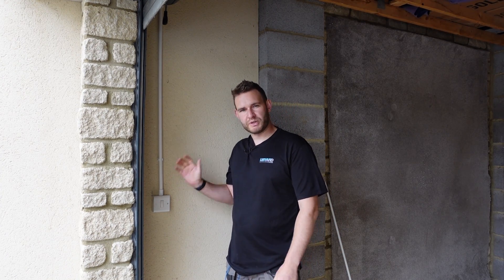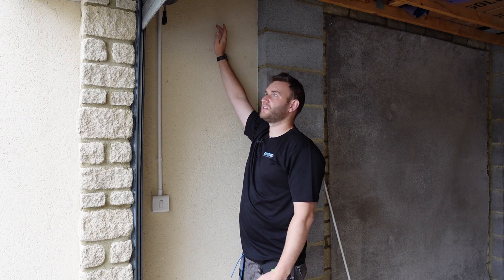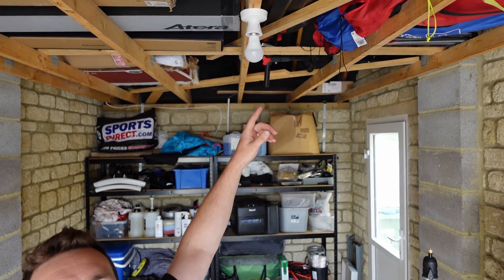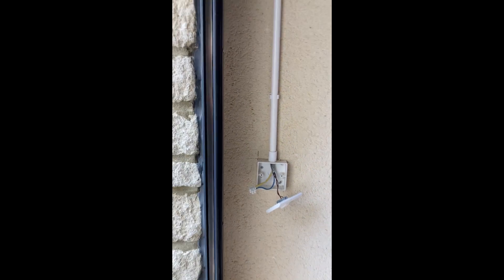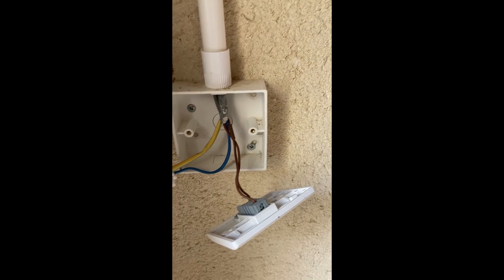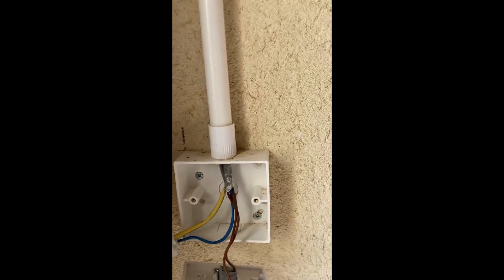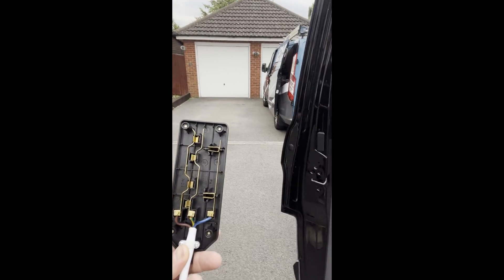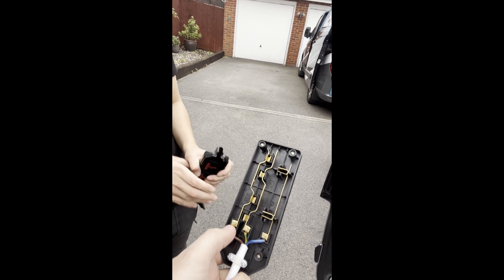How to add sockets and switches to a garage! PLUS a DIY fail...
Here we show you how to add sockets and two-way switching for a garage installation... Plus Kate comes across a very odd DIY fail- surprised nothing tripped or caught fire!

Byard Electrical & Renewables Ltd- Electricians & solar engineers in Gloucester, Cheltenham & Cotswolds

£150 OFF TRADIFY!

Join us on socials for more content!